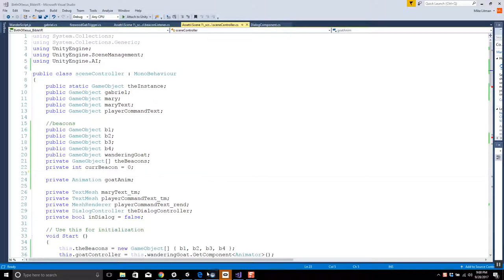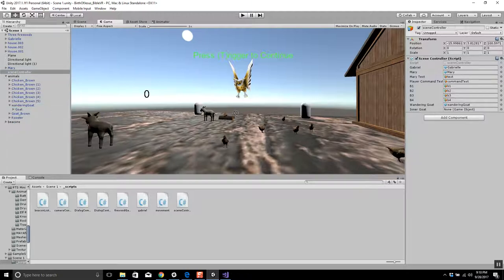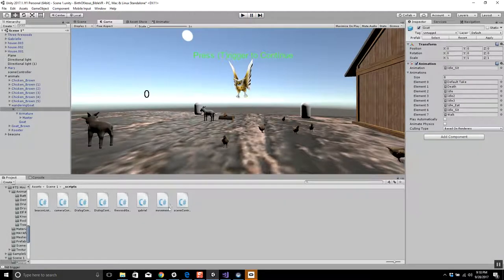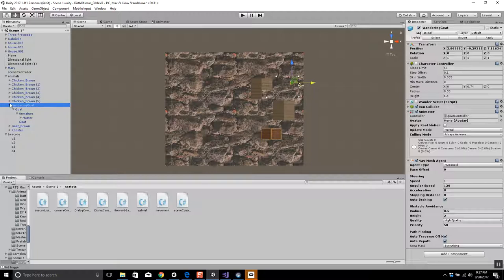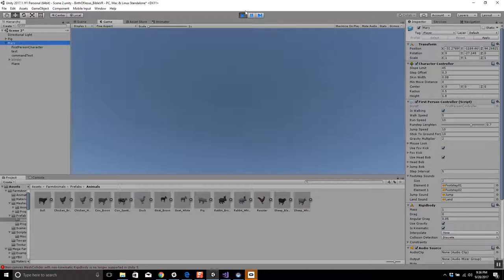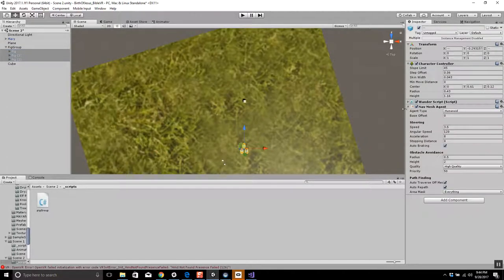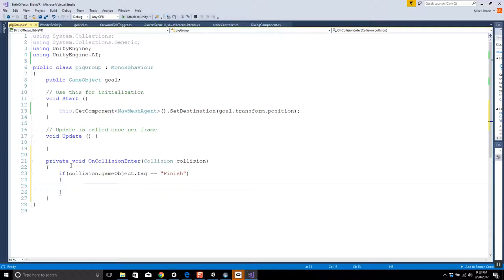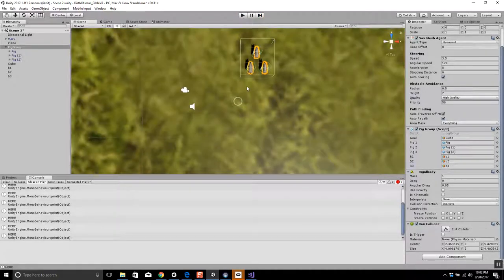CSC518 9/28/17 part 3